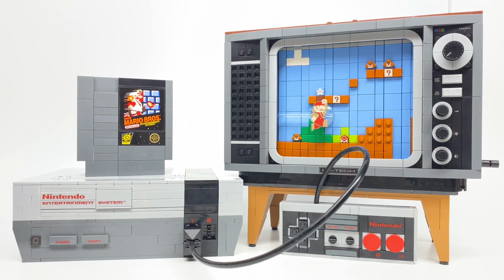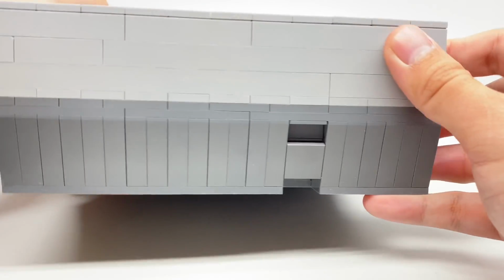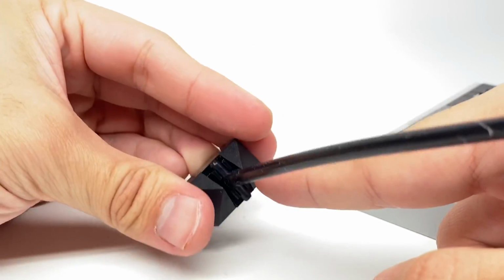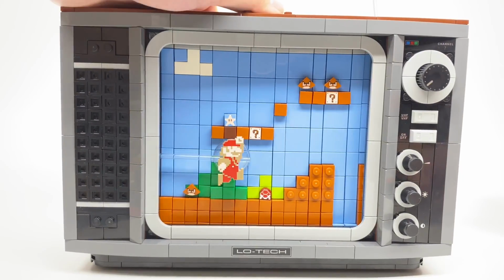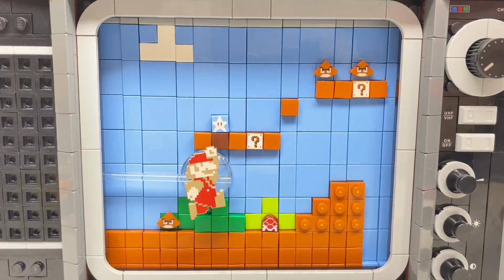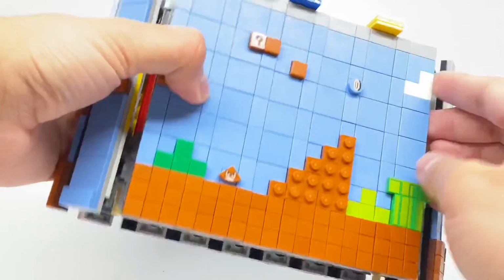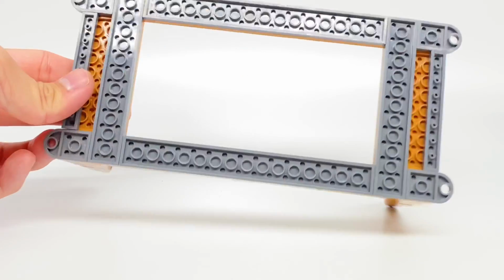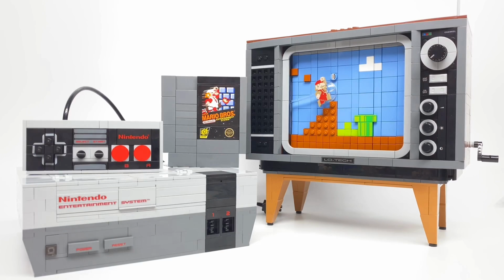LEGO Nintendo Entertainment System review! 2020 set 71374!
Here's a review of the new LEGO Nintendo Entertainment System set! Not only does this give us an amazing LEGO NES build, but there's also a Super Mario Bros. cartridge, a TV, stand, controller... the action pack, man!
COMMENT RULES:
1) No number spam (as in 1st, 2nd, 3rd, etc). This is annoying and usually has NOTHING to do with the video. Also no "I'M EARLY" jokes. Those, again, have nothing to do with the video and are rarely constructive. Or comment spam, like "Legend has it nobody can like this comment!"
3) Don't be offensive. I'm keeping this one vague for a reason. Keep everything PG-13 at worst.
4) Don't spoil movies that just came out in theaters (as in, within a one month window).
5) Treat others with respect.
6) No political discussion, please. I'll remove any comments that break these rules. This is NOT because I'm an advocate for censorship, but rather because I like this to be a LEGO channel where people can escape.
7) No comments counting up or down to a certain day, like what Kremit used to do. The joke has ran its course...